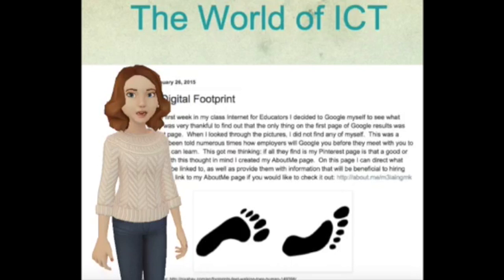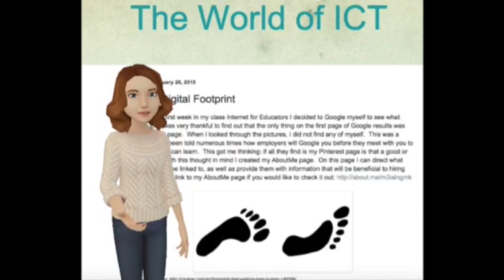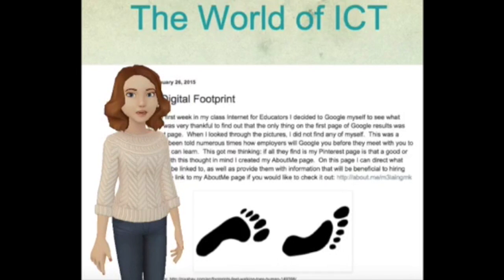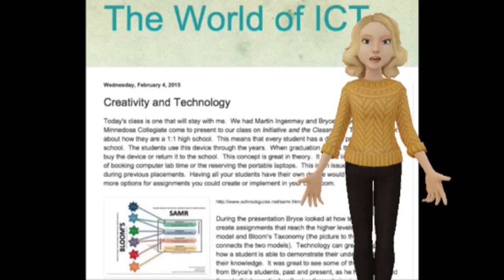I4ed Final Project: The 21st Century Teacher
This video is about my I4ed Final Project about being a 21st Century Teacher.